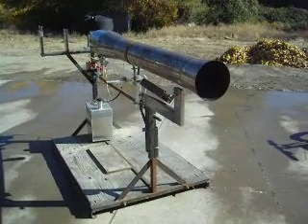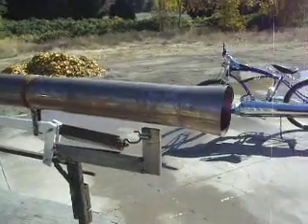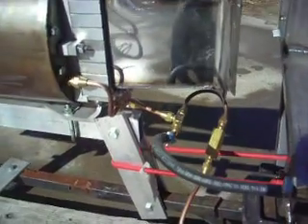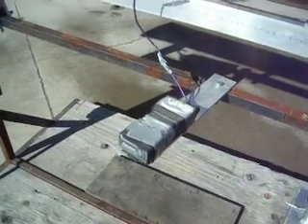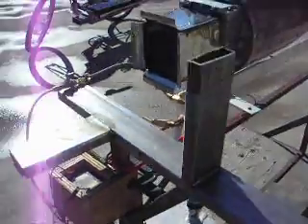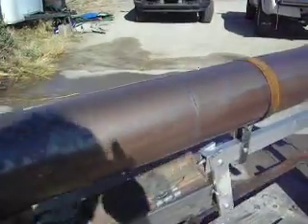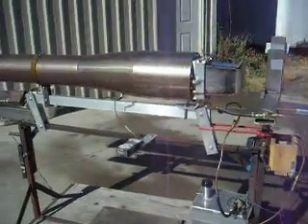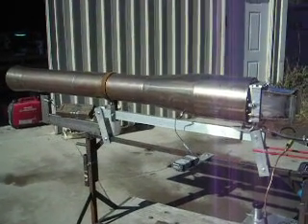RocketMan: Jet engine pulsejet engine 100lbs thrust.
Jet engine Robert Maddox talks about big pulsejet engine Running my 100 pound thrust production engine.In this video I'm doing a test run on my super cool, really loud, production jet engine. I'm in the desert in eastern Oregon, I fire up the engine at about 25 pounds of thrust then switch to full throttle and it runs up to 100 pounds of thrust, you can buy engines from me at my site. My fab shop is in medford Oregon where I grew up. I was a cabinet builder and fine artist for most of my life. In 1990 I started skydiving and made around 3000 jumps over the next 20 years and began building pulsejet engine around 2000